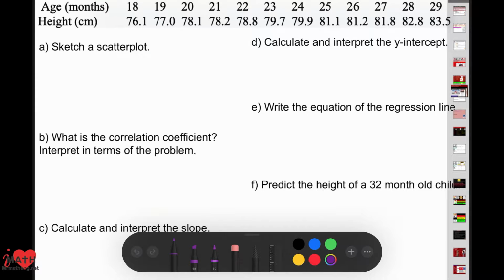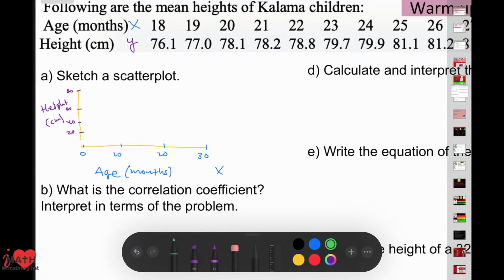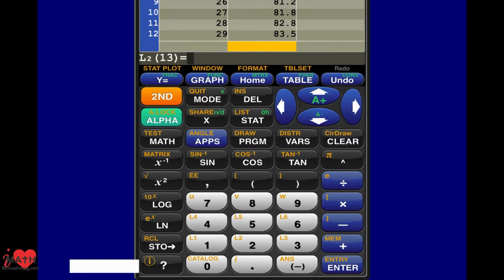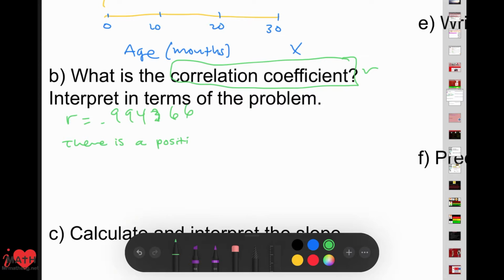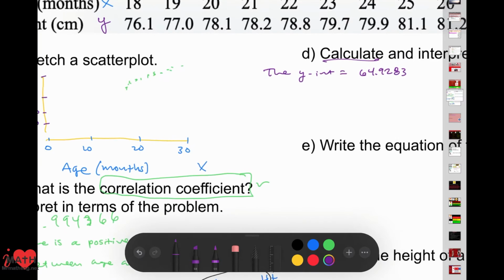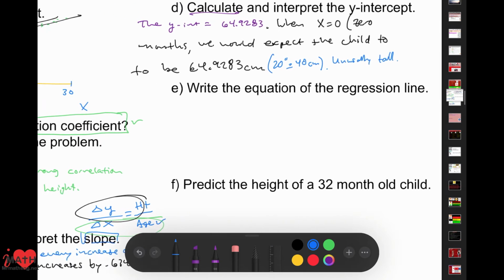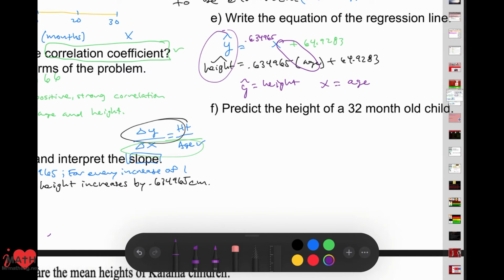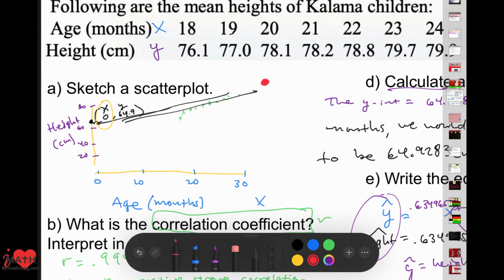Stats Regression Review